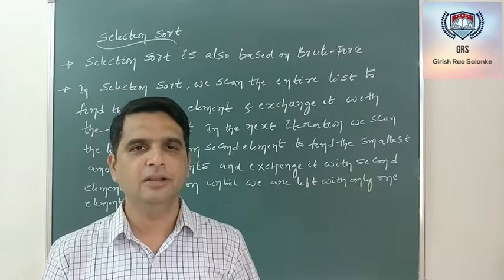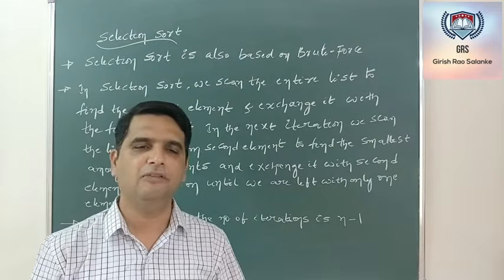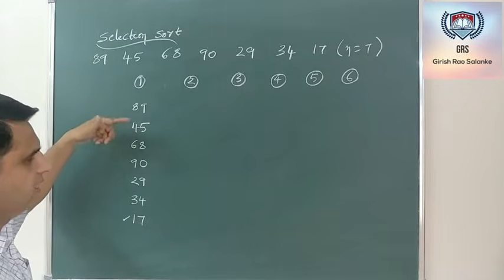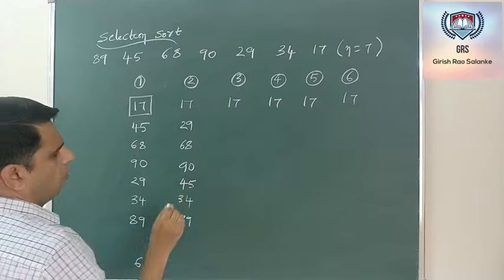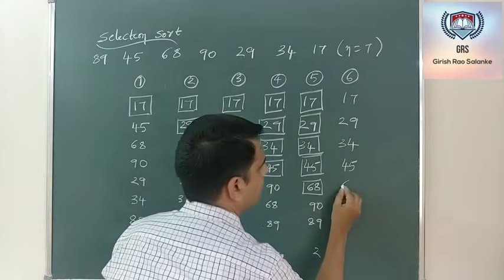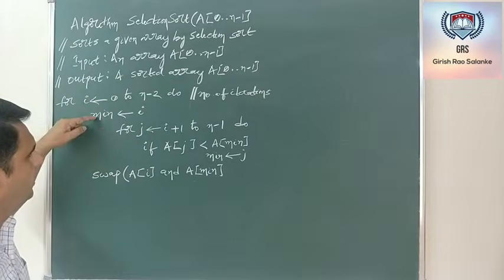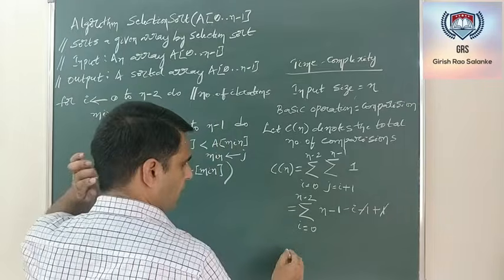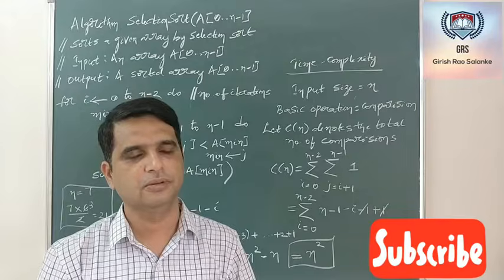16 Selection Sort